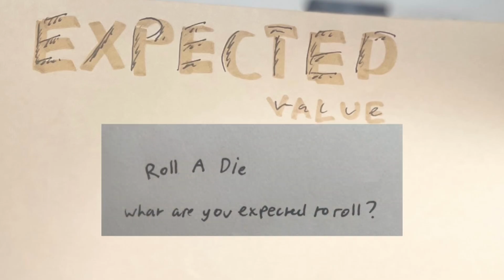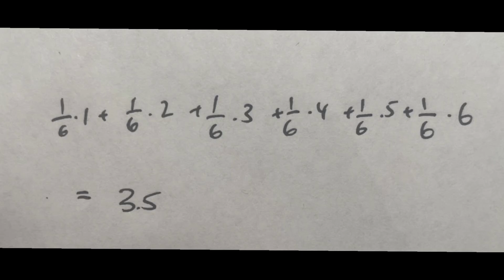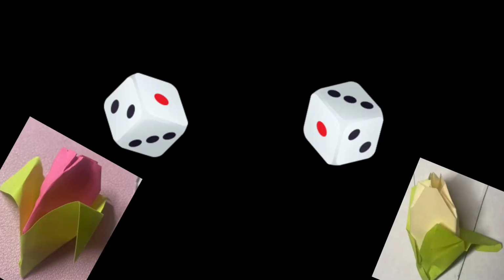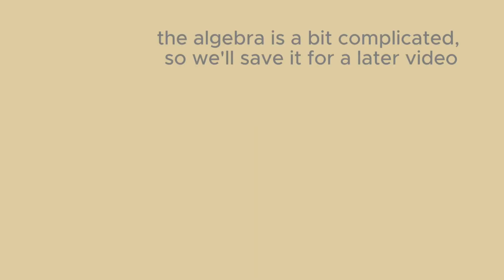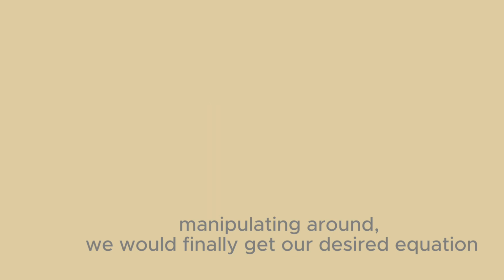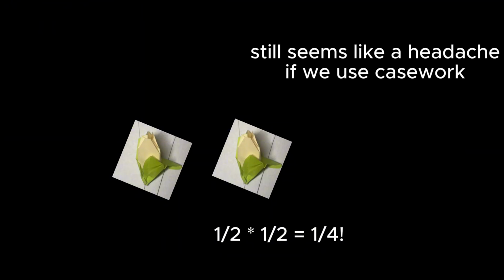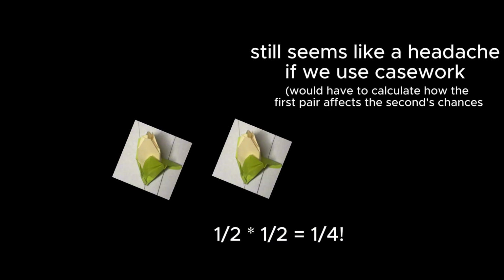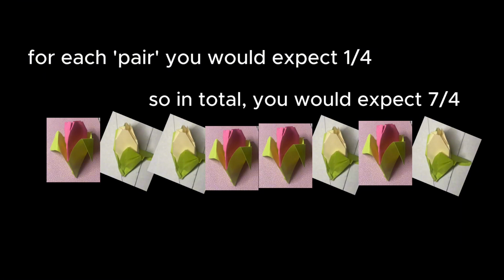Expected Value with Corn :0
includes explaining linearity of expectation
it's math
but with corn